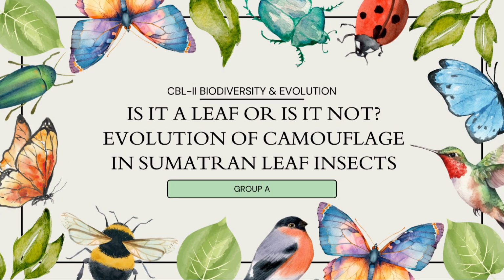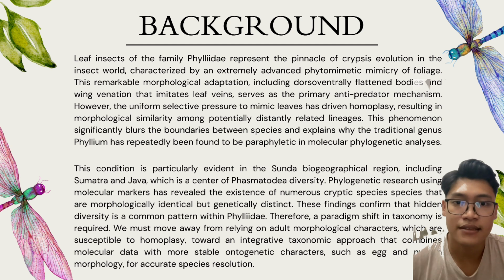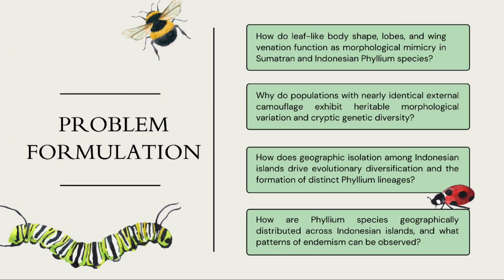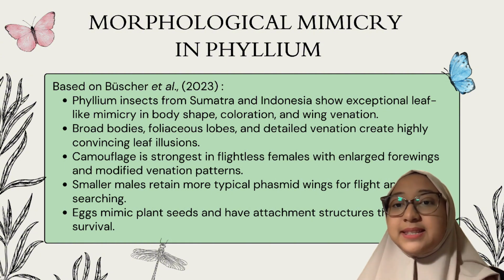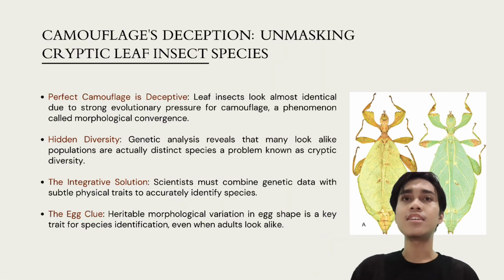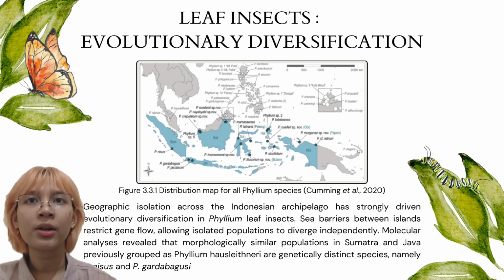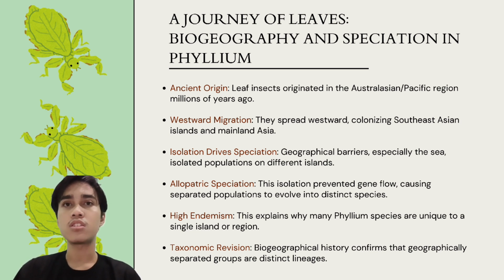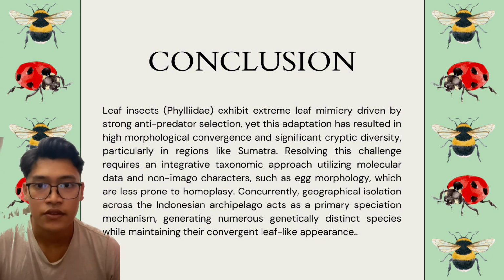GROUP A | CASE BASED LEARNING II BIODIV&EVOL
Group members consists of :
Intishar Aliza Mustofa (B1B022011)
Azka Kamila Shalih (B1B023005)
Raidhan Wiraatmadja K (B1B023017)
Ibrahim Muhammad Fathin (B1B023020)